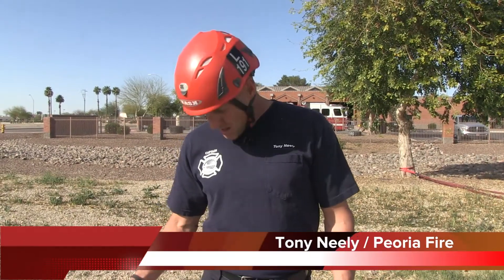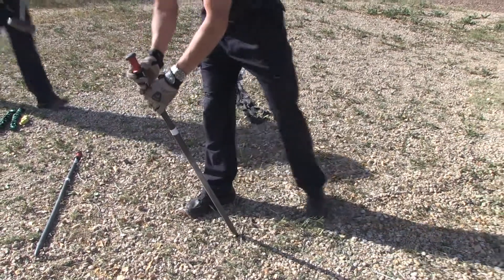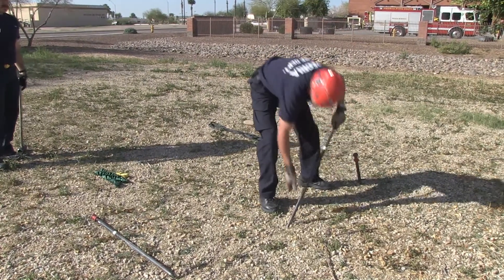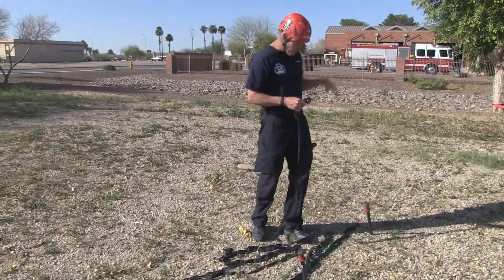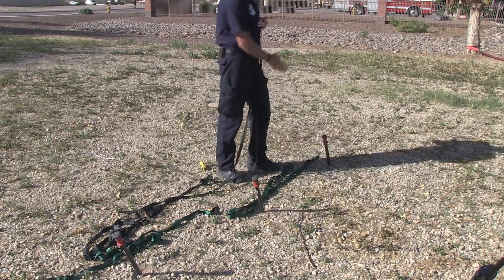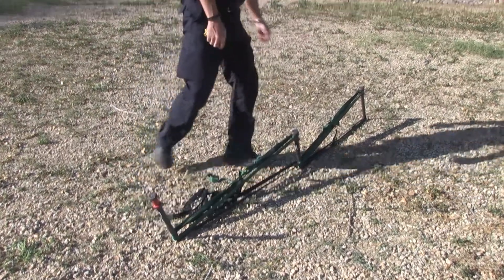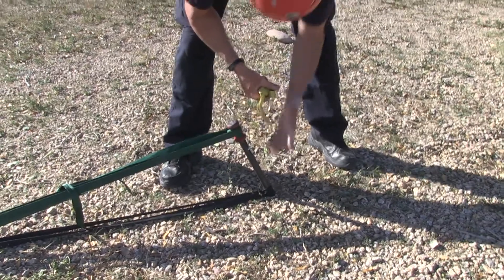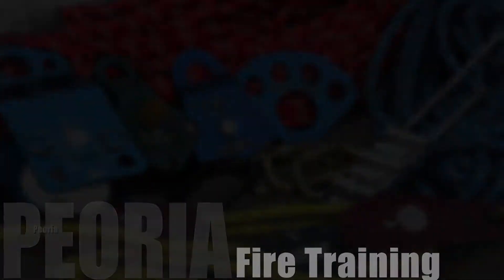Picket Anchor Setup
When there are no suitable anchors in your fall line, picket anchors are a good option if you have good soil. Tony Neely goes over the setup of a 1-1-1 picket anchor system.